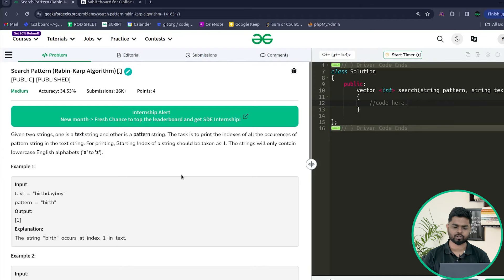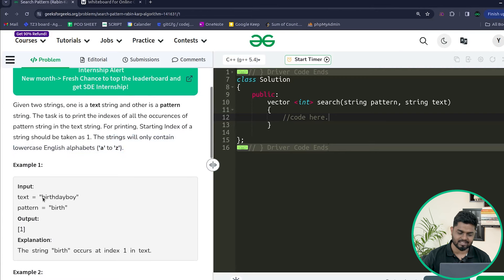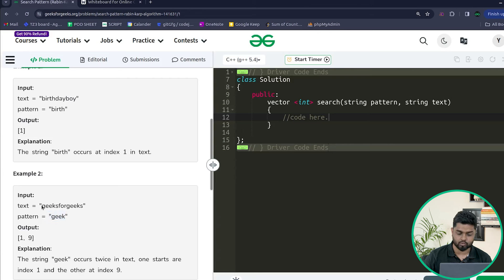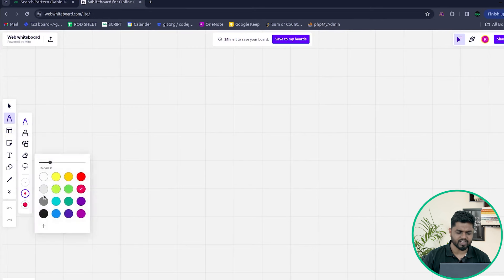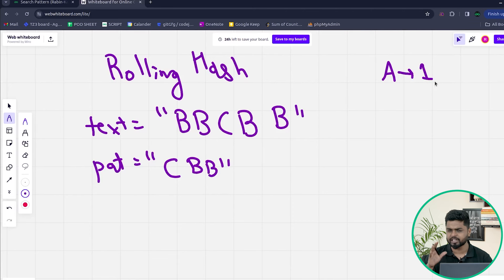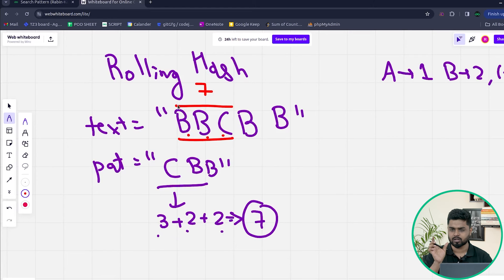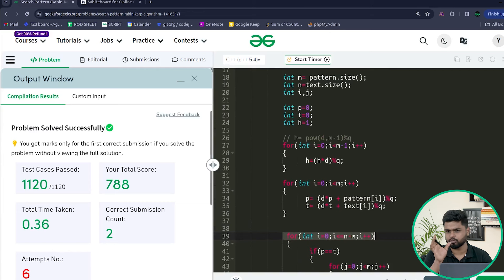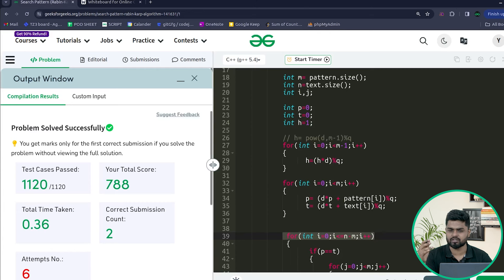POTD- 06/03/2024 | Search Pattern (Rabin-Karp Algorithm) | Problem of the Day | GeeksforGeeks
So come along and solve the GFG POTD of 6th March 2024 with us!